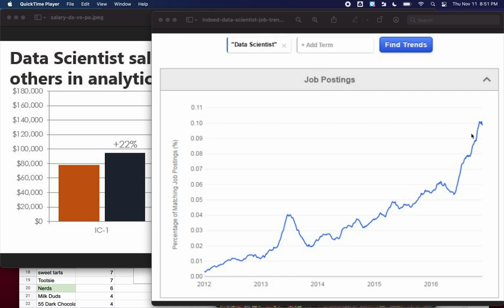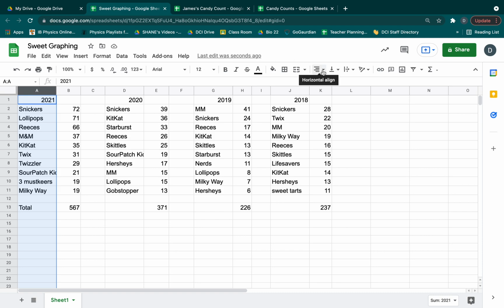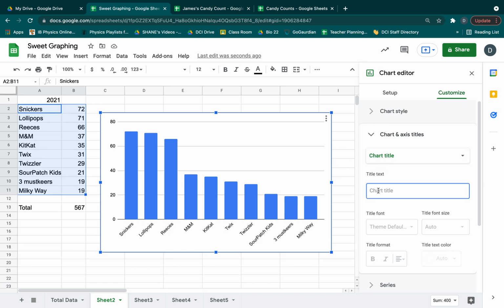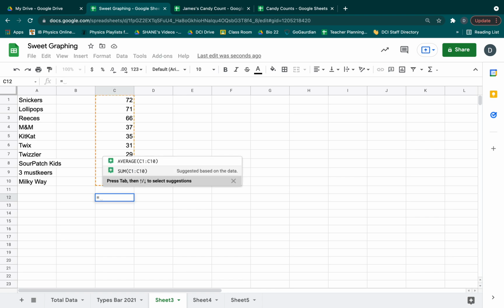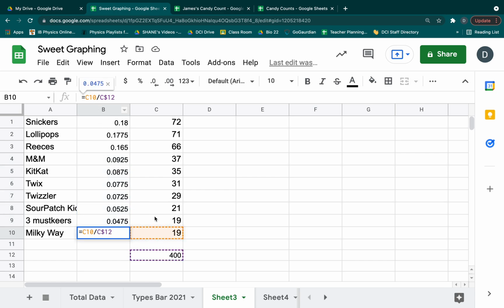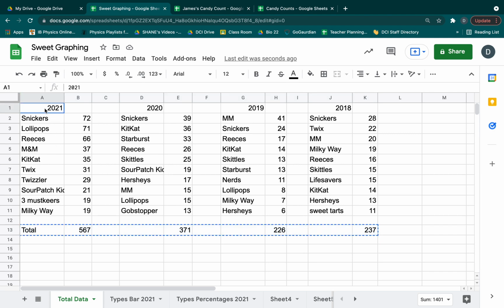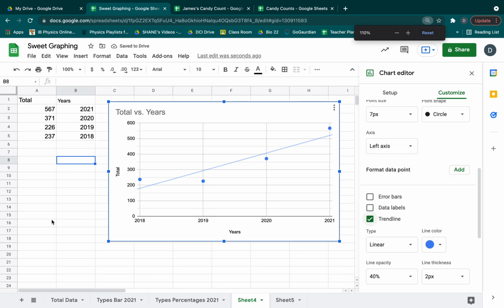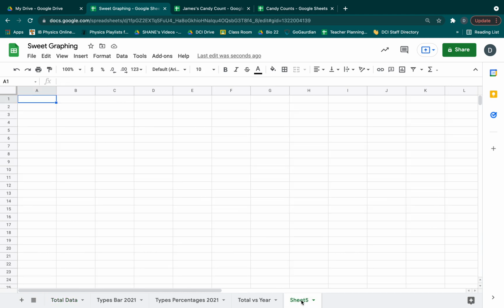Graphing Tutorial (with Candy!)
Here is a step by step guide to the 3 graphs we want you to be able to make.